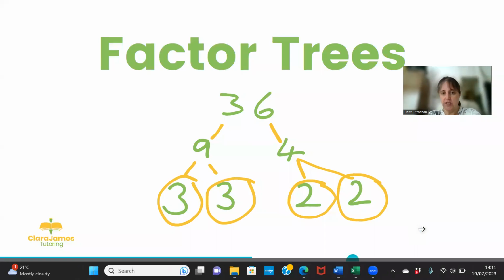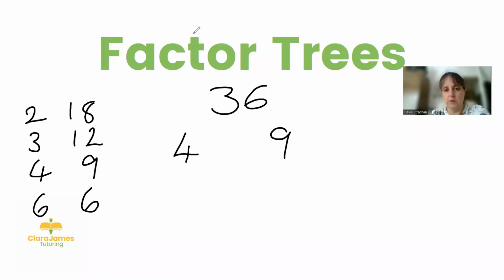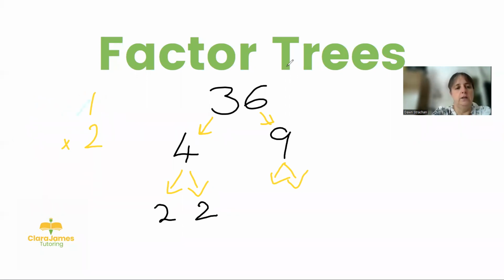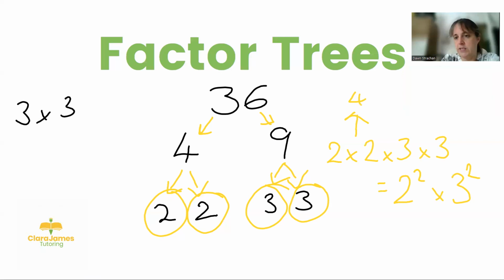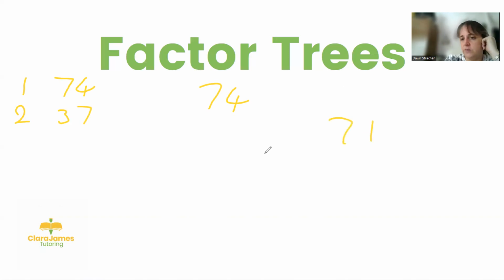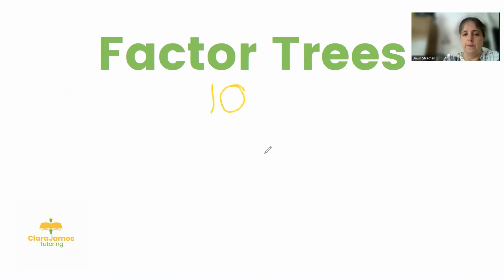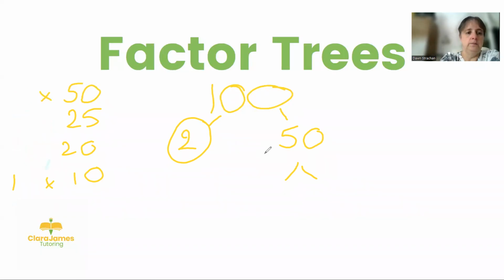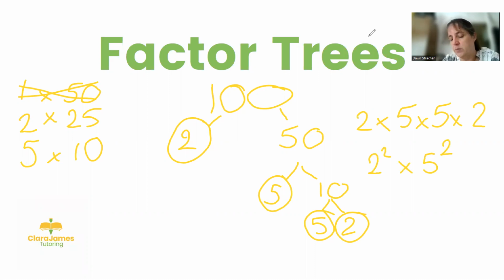Factor Trees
This short video is designed to compliment the 'Factor Trees' how-to sheet which can be accessed

Factor trees are fairly straight forward if you are confident with your times tables. They are used to make calculating the HCF (highest common factor) and the LCM (lowest common multiple) easier.

I hope the explanation makes sense but any questions/comments, please do ask.